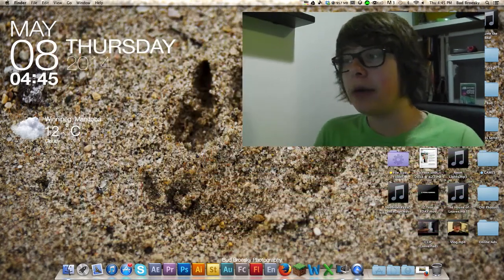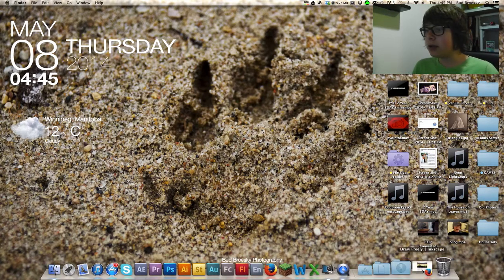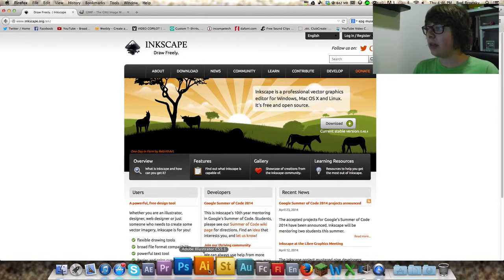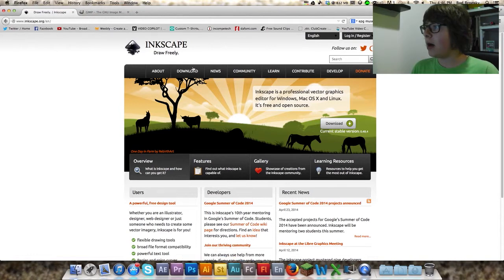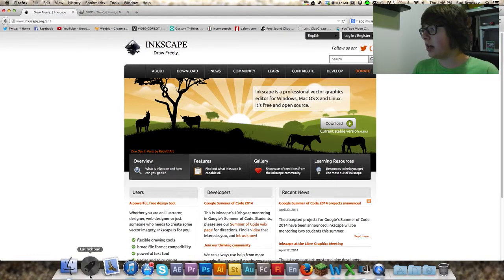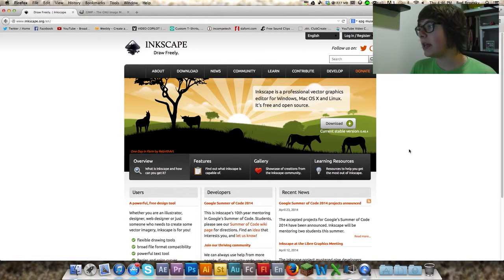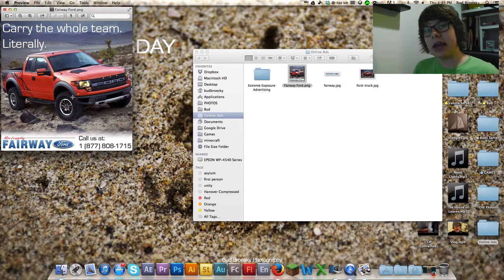Graphic Design Tutorial Ep.1: Software